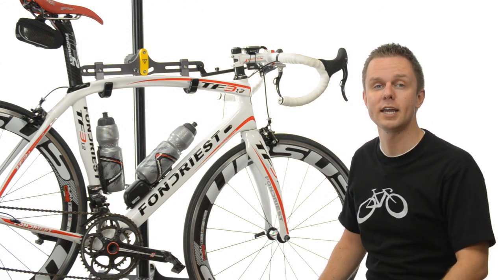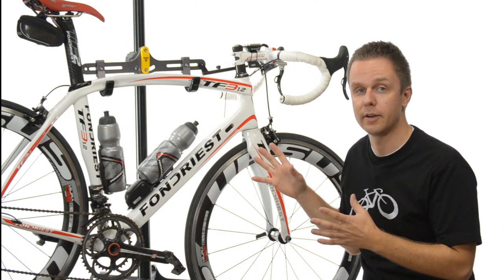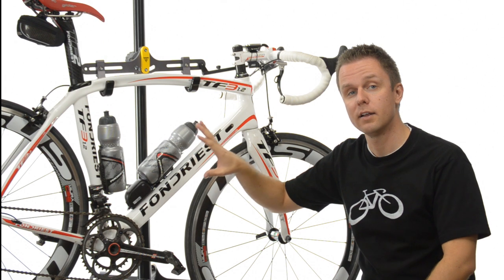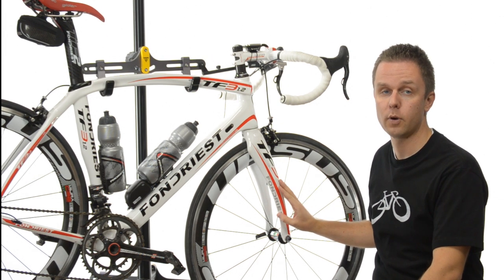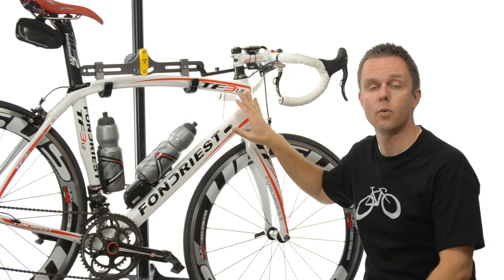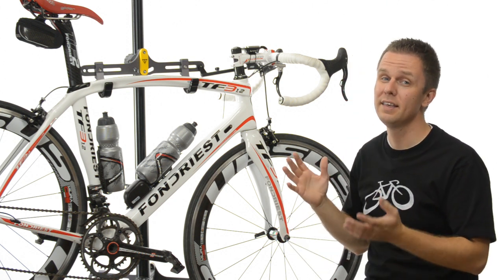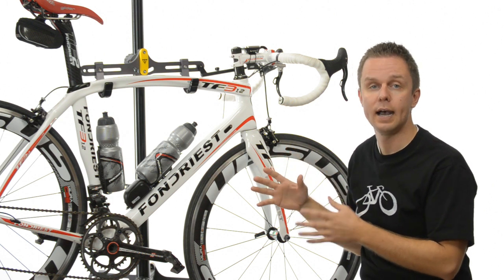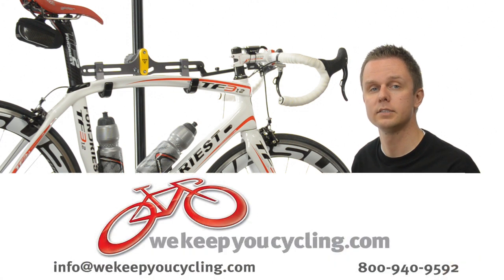Fondriest TF3 Frameset Review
Rob reviews the newest lightweight TF3 frame from Fondriest, get them here!